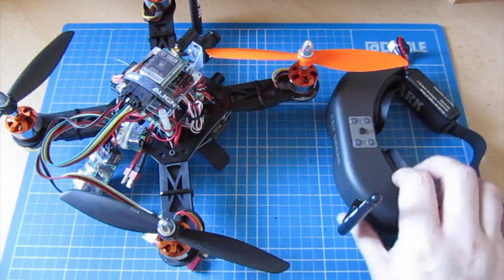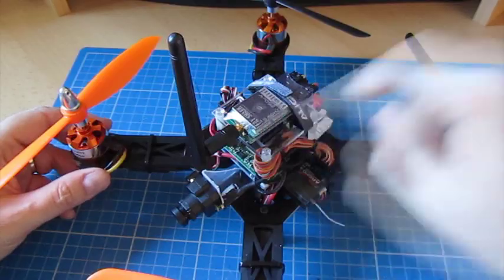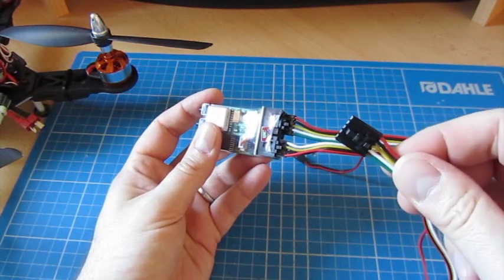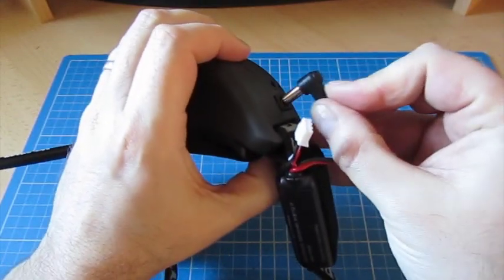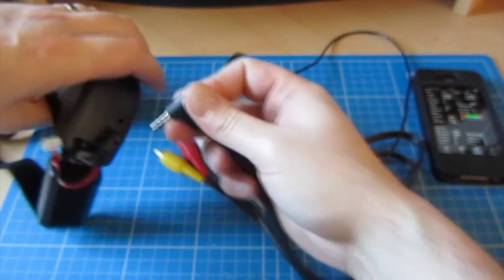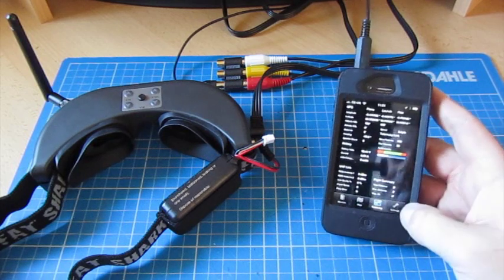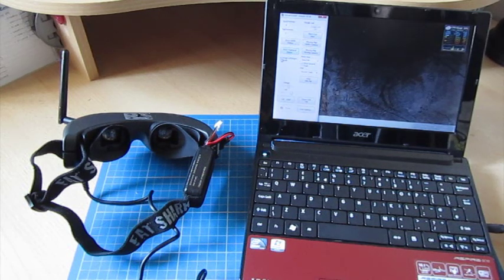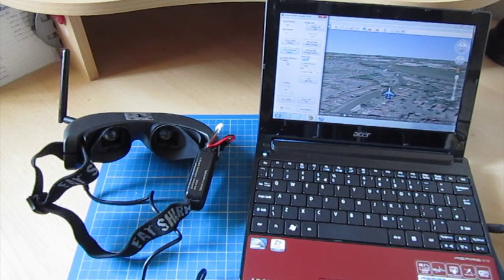EzOSD - connecting an iPhone or PC to view telemetry data via FatShark Predator FPV Goggles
I have recently started to get into FPV (first person video) flying. I've fitted my quad with the FatShark Predator V2 FPV system and connected an EzOSD (On screen display) system from ImmersionRC. I can see the details of the flight and power system on screen over the video from the camera.

The goggles provide a couple of ways to also see and record the data coming from the FPV system onto an iPhone or using the Immersion Viewer PC application.

Despite searching all over YouTube and on the internet I couldn't find any clear, simple instructions for how you connect the iPhone or PC to the FPV goggles or ground station so made this video to show what you need and how it works.

All in all, it's a very slick system that allows you to track the flight data live and review the flight data after the flight by playing the audio track from the telemetry channel through the ImmersionRC Viewer on the PC.